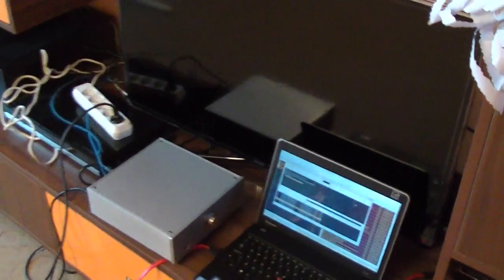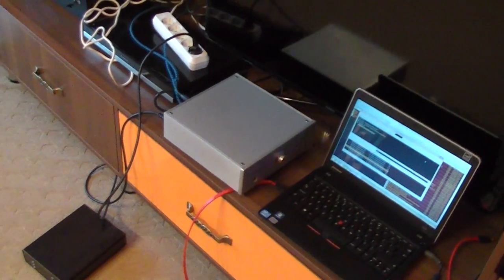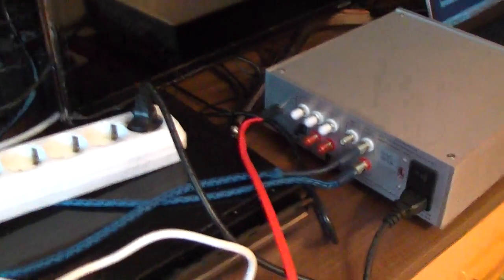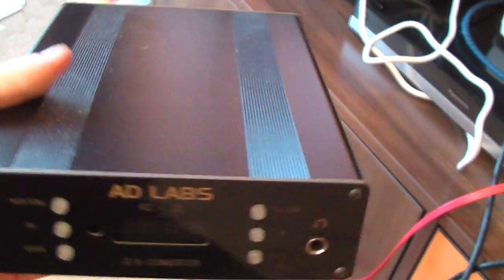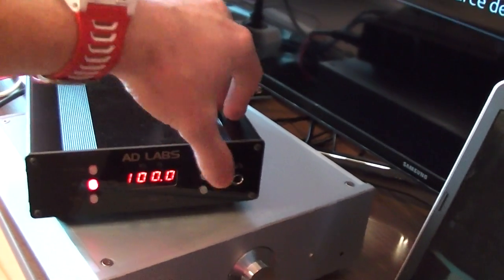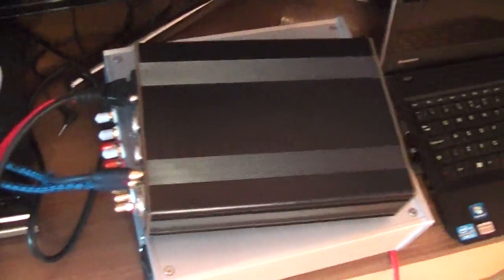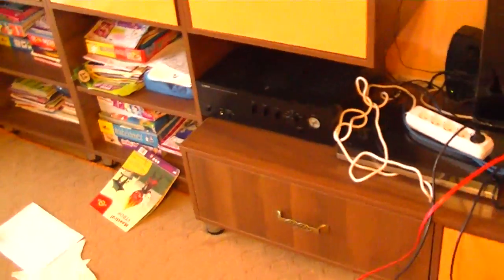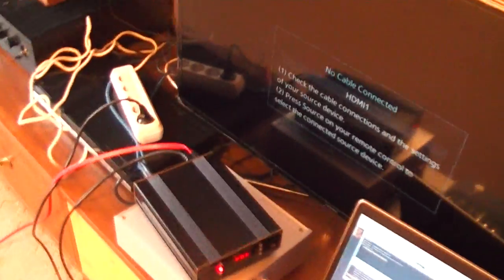Electrical noise with the new Burson Conductor Virtuoso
The new headamp from Burson sounds great, if you are not disturbed by the big electrical noise that is present in some locations where there can be some noise on the electrical lines.

I measured both the voltage (230V) and frequency (50 Hz), so none of these are the cause for the noise. I don't have an oscilloscope to look at the voltage sine wave and check for the noise, but I do have another DAC+headamp, an older and cheaper one (RD-26 from Audiobyte - ex. AD-Labs), and there is no noise with this device, none.

So, my logical conclusion is that the new Burson Conductor Virtuoso has a terrible electrial noise filter.

I will send them this video and hope they will update/fix the design.